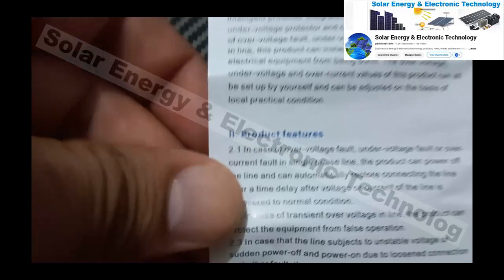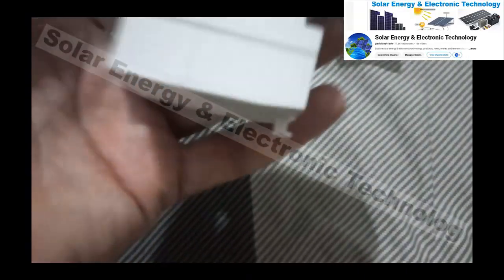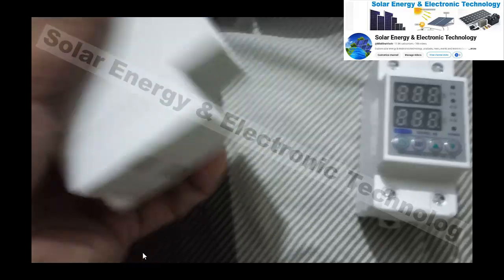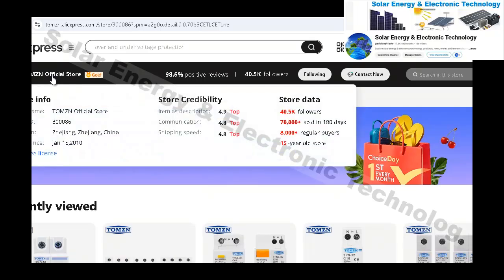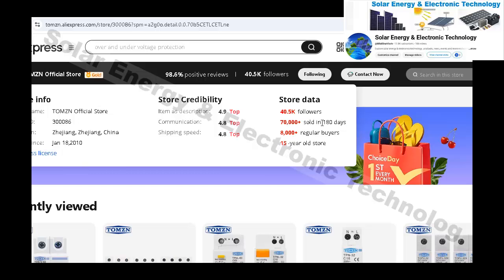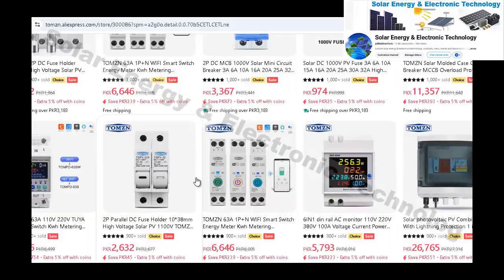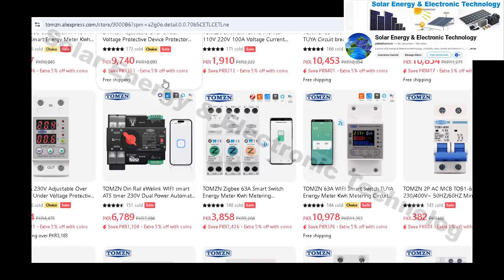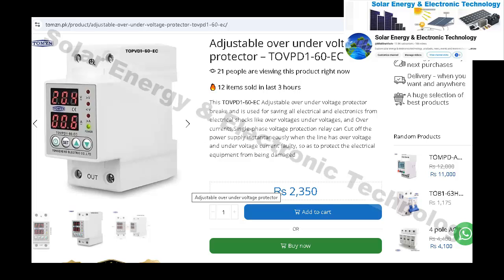TOMZN Voltage Protector ORIGINAL VS FAKE, Adjustable over under voltage protector TOVPD1 60 EC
TOMZN Protector Adjustable Over Under Voltage Protector ORIGINAL VS FAKE

tomzn automatic voltage protector setting
tomzn automatic voltage protector
tomzn wifi circuit breaker
tomzn changeover switch
tomzn 63a wifi smart switch
tomzn
tomzn wifi multi function protector
tomzn 3 in 1 voltage and current protector
tomzn timer switch
tomzn 10 in 1
tomzn dc breaker connection
tomzn 3 phase voltage protector
tomzn voltage protector
tomzn wifi breaker
tomzn protector setting
tomzn protector
tomzn voltage protector
tomzn multi function protector
tomzn automatic voltage protector 3 phase
tomzn voltage protector wifi
tomzn va protector
tomzn surge protector
tomzn voltage protector setting
tomzn voltage protector
tomzn automatic voltage protector wifi
mora vs tomzn voltage protector
tomzn 3 phase voltage protector setting
tomzn surge protector
protector setting
protector
protector stamp on passport pakistan
protector for saudi arabia
protector lagane ka tarika
protector office lahore
protector office rawalpindi
protector kya hota hai
protector movie
protector palm pistol
protector office islamabad
protector office sialkot
protector setting for solar
protector 2 full movie in hindi
voltage protector setting
voltage protector
voltage protection device setting
voltage protection device
voltage protector installation
voltage protector repair
voltage protector setting for solar
voltage protector connection
voltage protector price in pakistan
voltage protector 19 setting
voltage protector lagane ka tarika
voltage protector reset
voltage protection
voltage protector setting p1 p2
protector setting
protector setting mora
protector setting nin
protector setting reset
protector setting video
protector setting tarika
sara protector setting
inverter protector setting
opal protector setting
tomzon protector setting
tomzn protector setting
amson protector setting